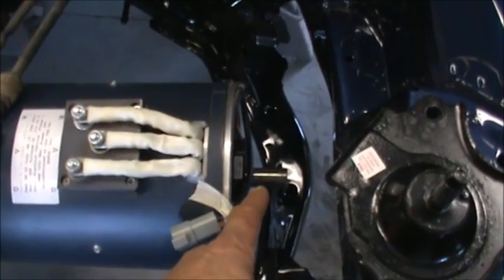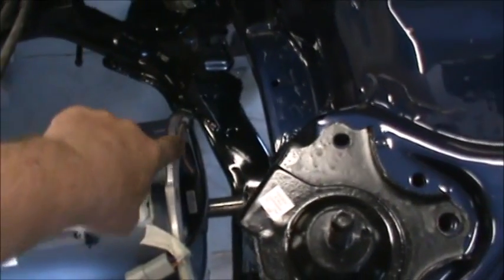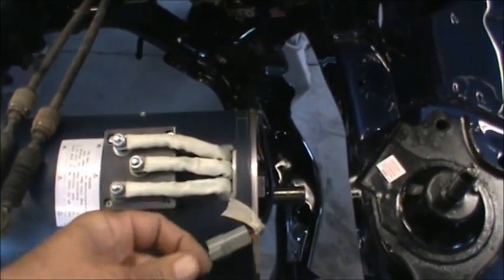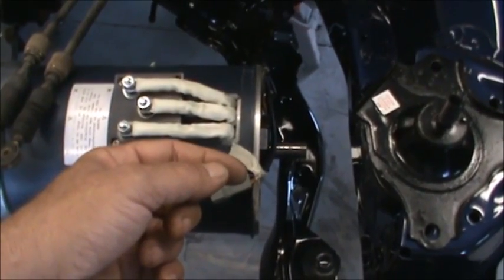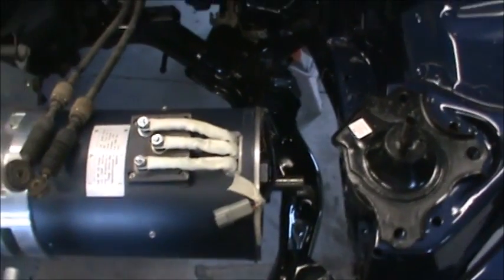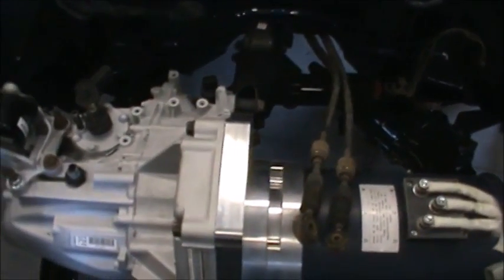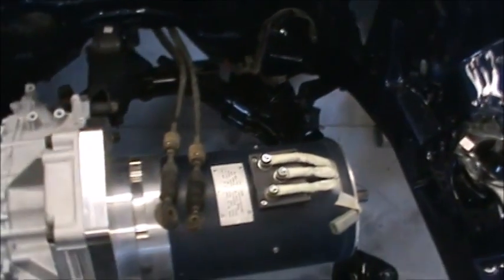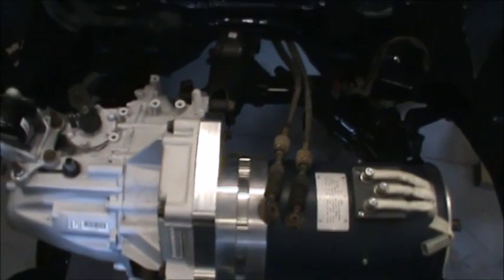Installing The HPEVS AC 50 Motor Into The Honda Civic Electric Conversion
In this video we install the HPEVS AC 50 into the Honda Electric car project! The installation went smooth and I am staying with the overall goal of utilizing all the original mounting hardware (bolts and mounts) that the car came with from the factory.
Big thanks to my son Adam for taking the time to come help me with the heavy lifting!
TomsWonderfulWorld